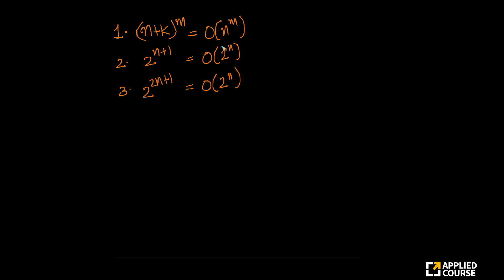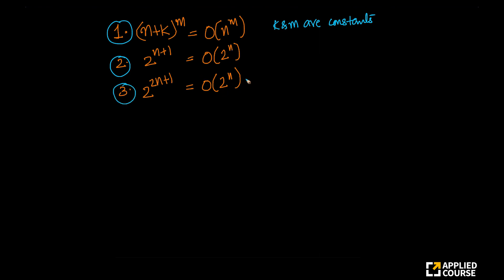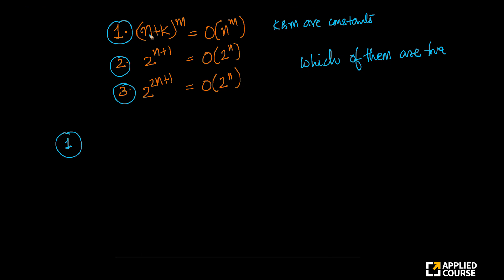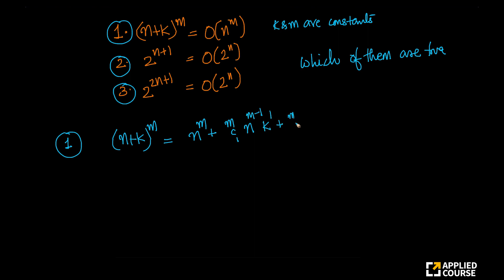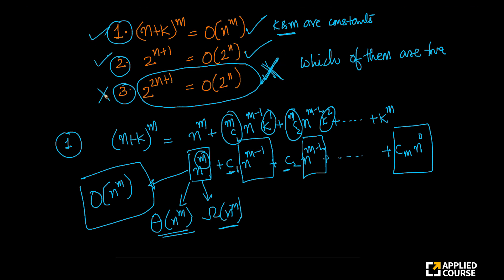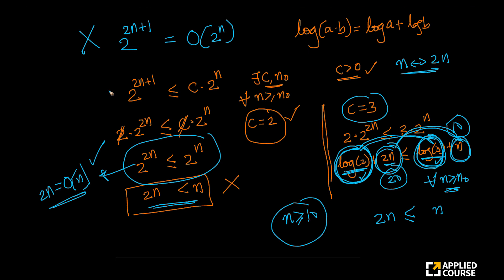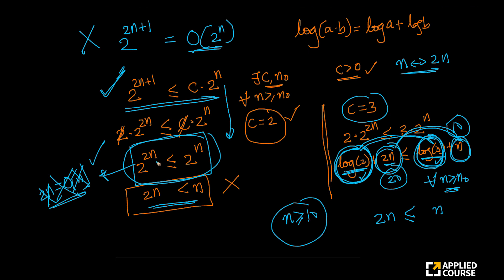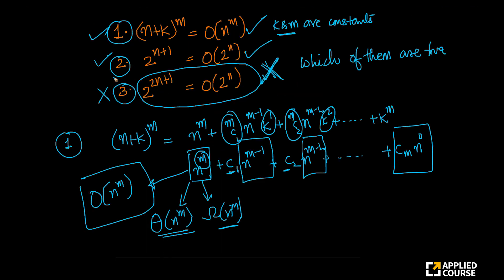Solved Problem 4: : Big O, Theta, Omega Notation